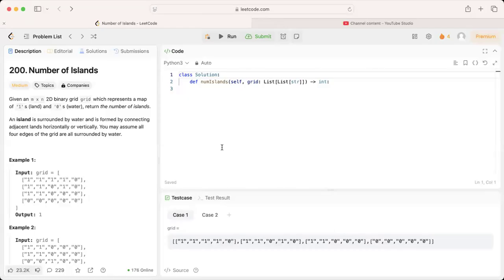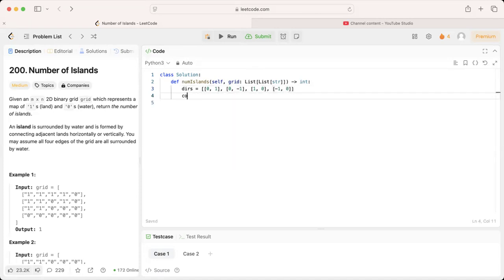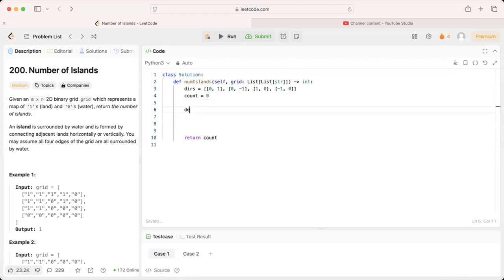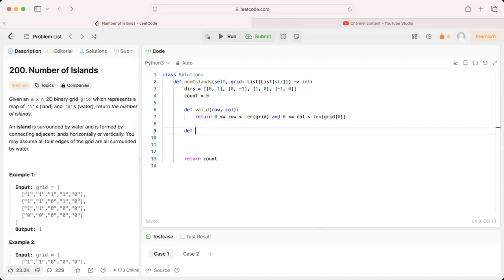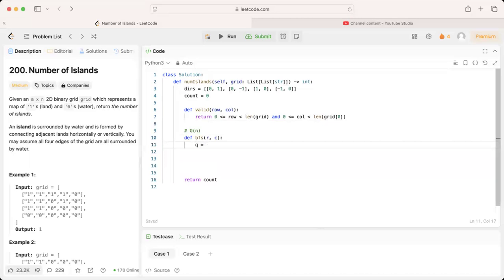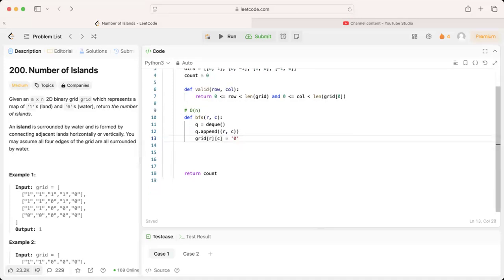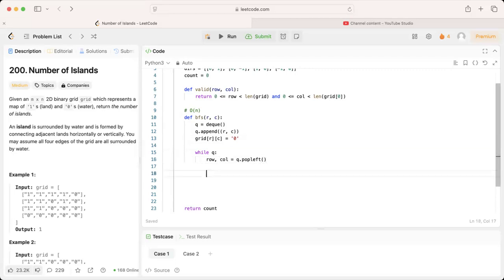Number of islands